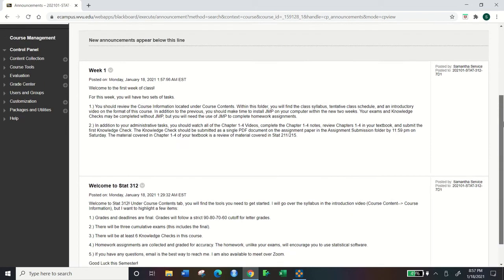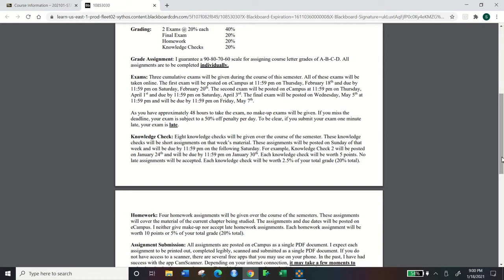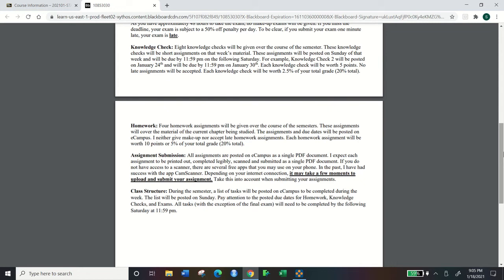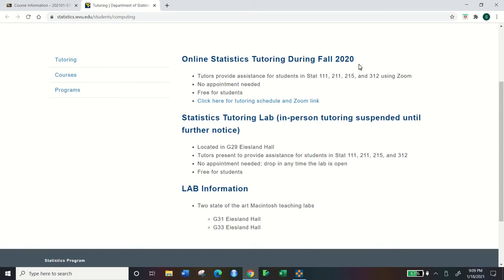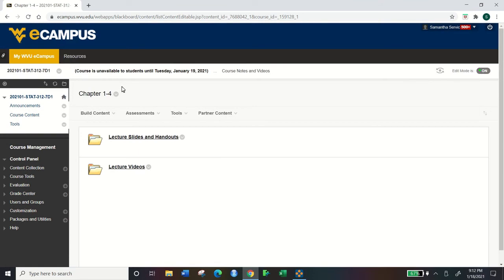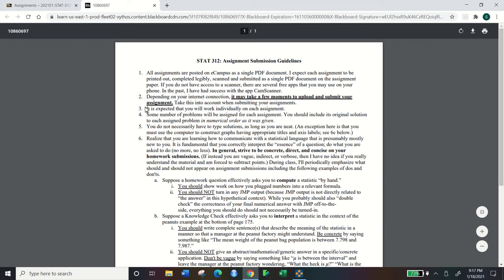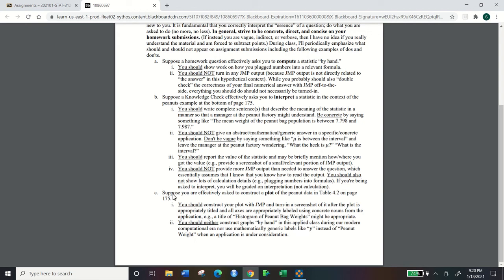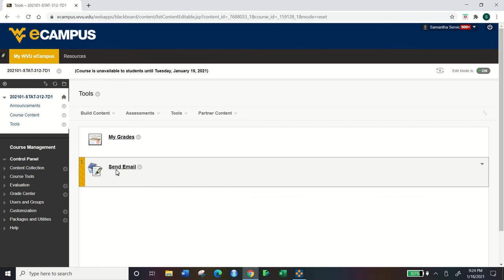Stat 312 Introductory Video